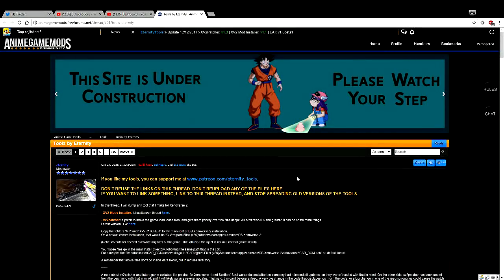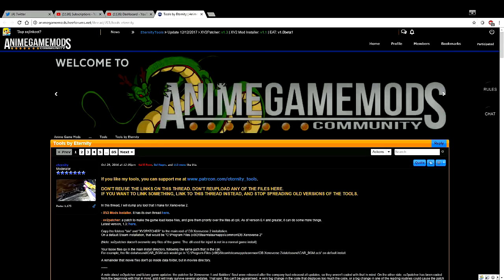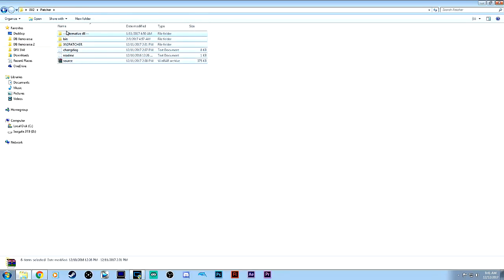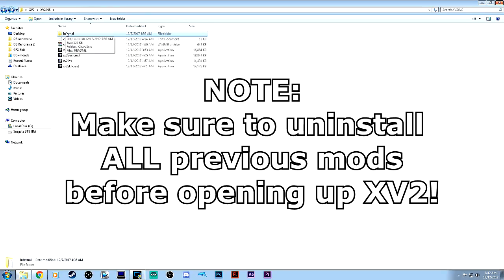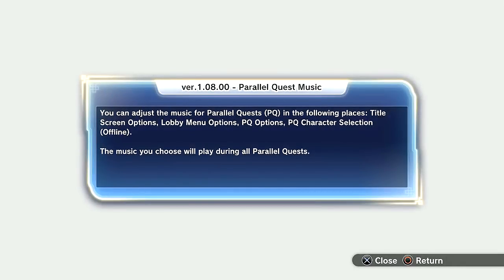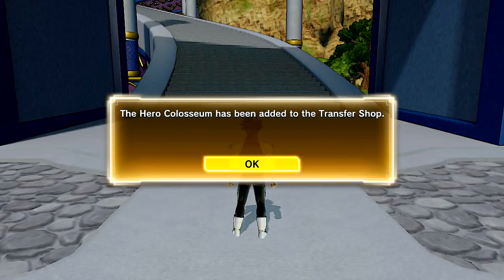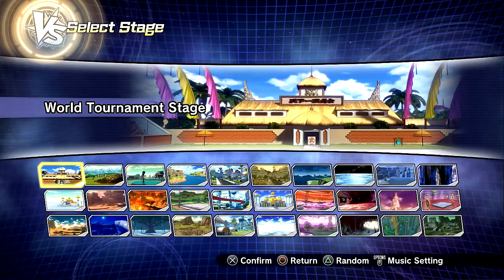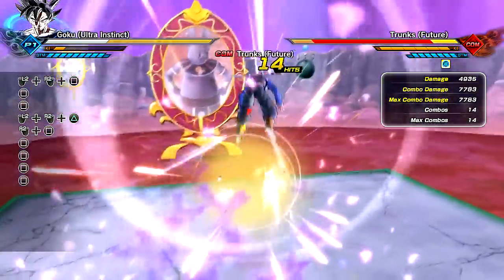Dragon Ball Xenoverse 2 PC Mods - How To Fix Update Patch 1.08 with DLC 5 & Play in Offline Mode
Here's how to play with Dragon Ball Xenoverse 2 Mods AFTER the 1.0.8 / 1.08 Update Patch and the Hero Colosseum with DLC Pack 5 by installing the newest patcher update by Eternity! 1.07 disables modded files through an EasyAntiCheat file.